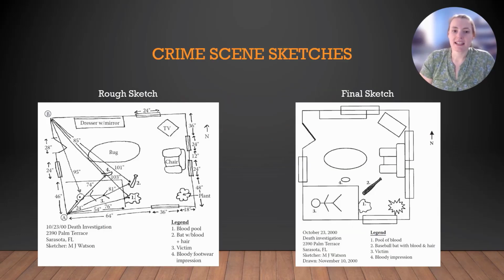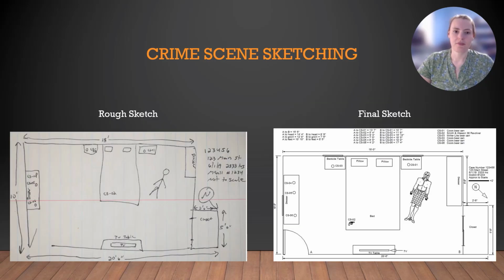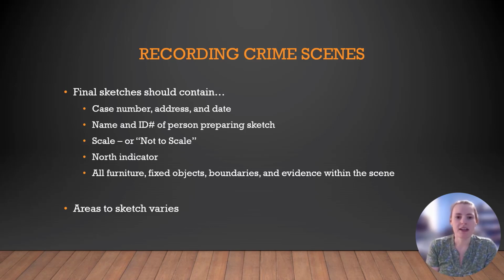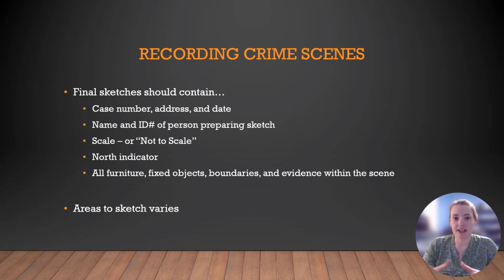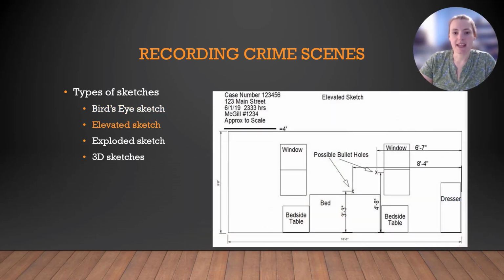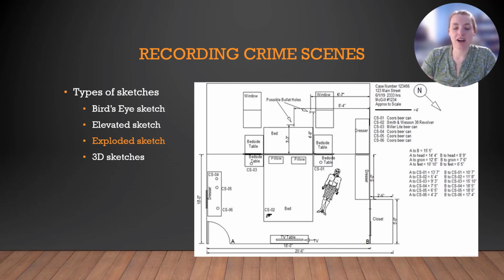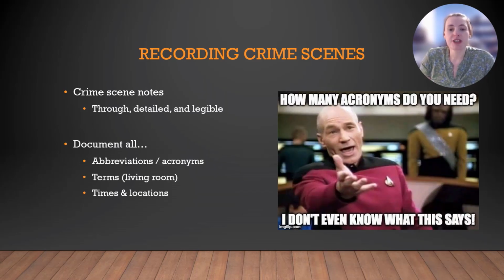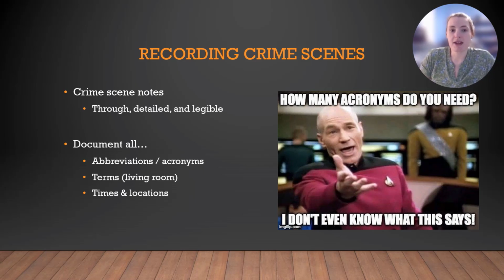CRIJ 4344 (2025 Update) Crime Scene Sketches